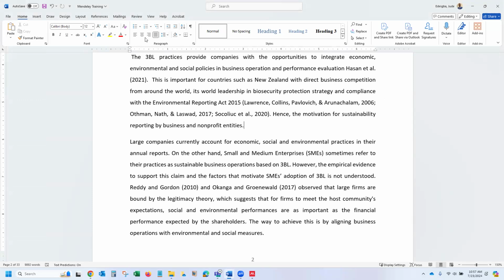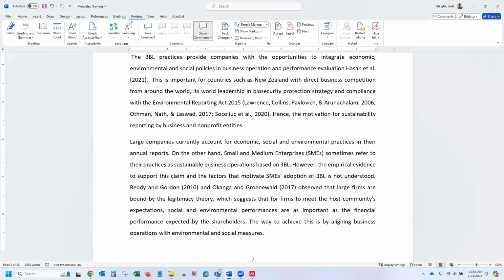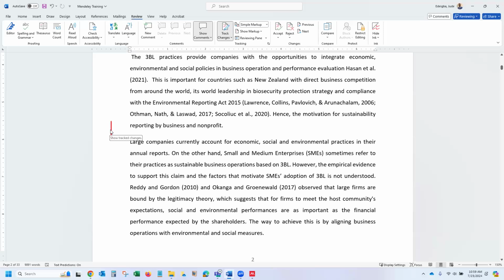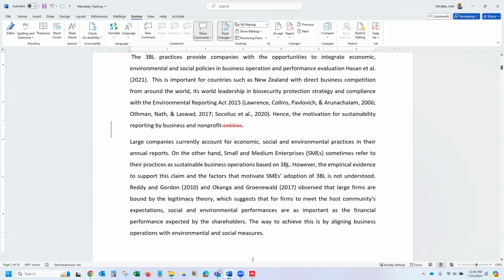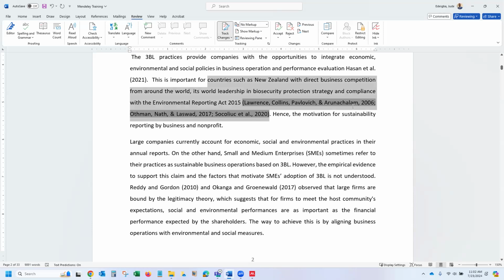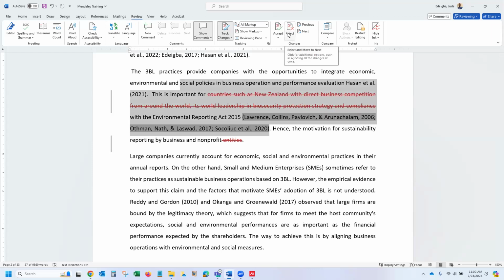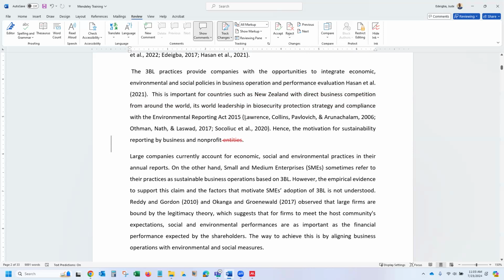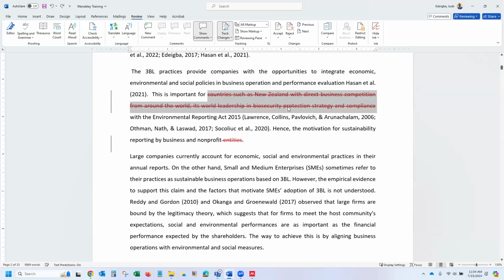How to use track changes and show markup in Microsoft Word